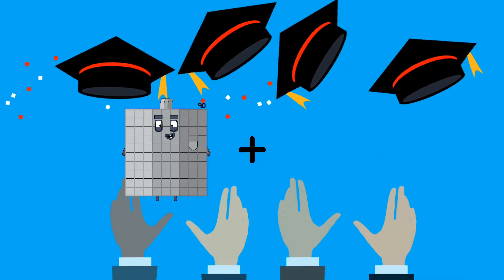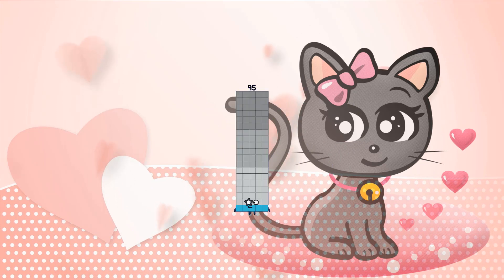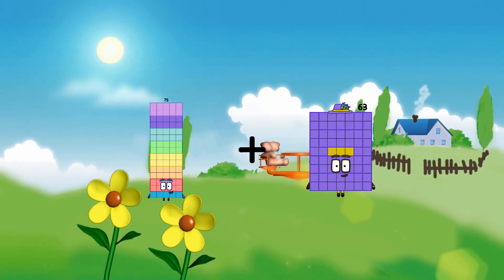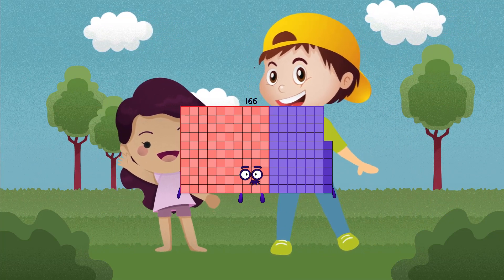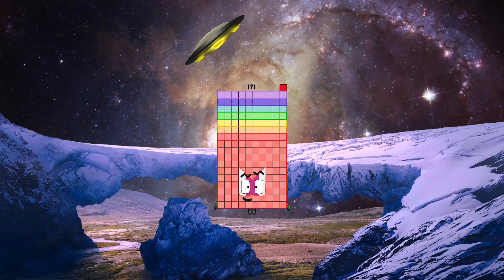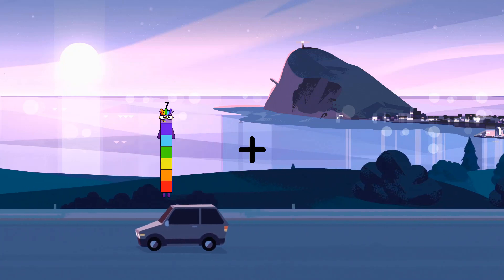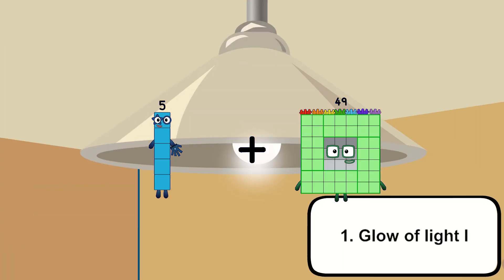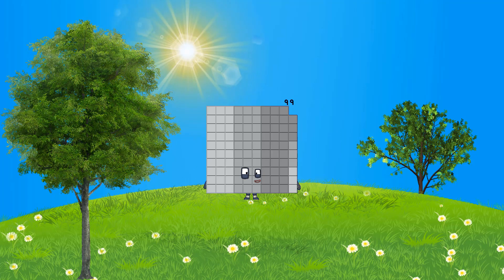Numberblocks Math: Meet the Math Facts - Addition & Subtraction - Learn to count 123 | LEVEL 1 | #19